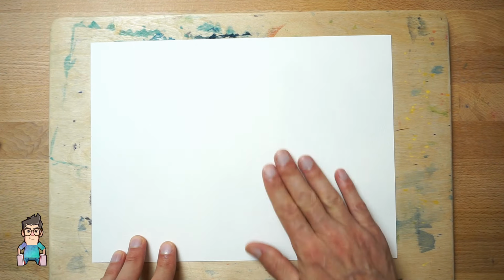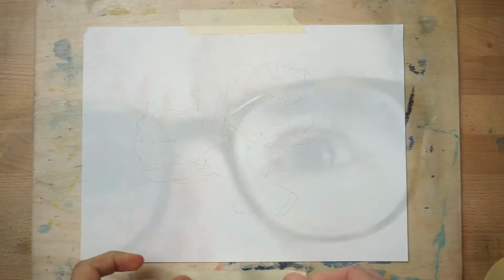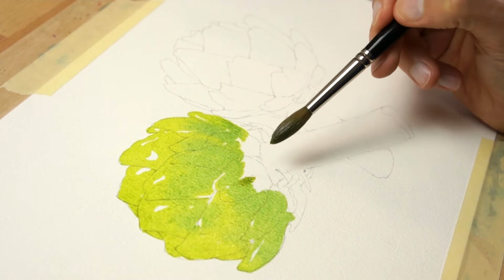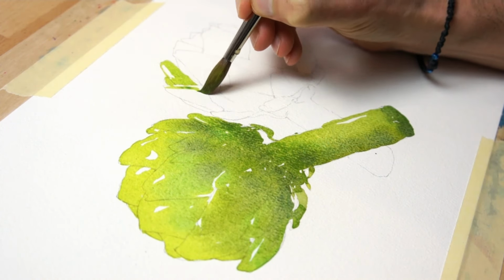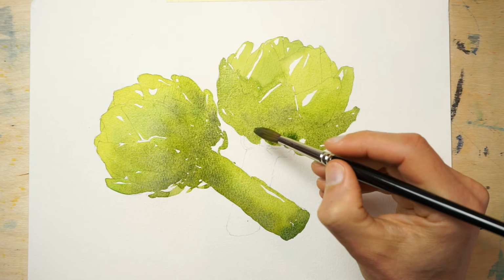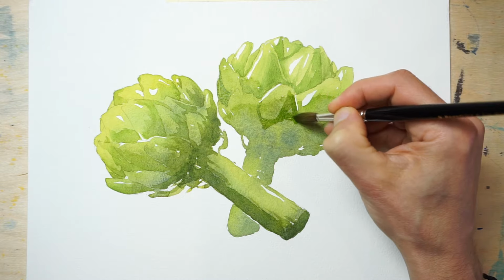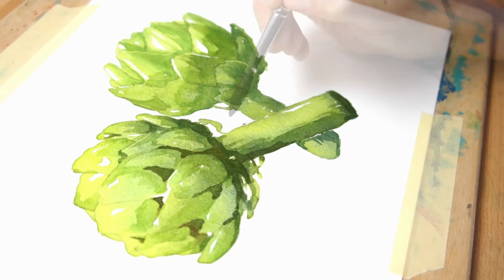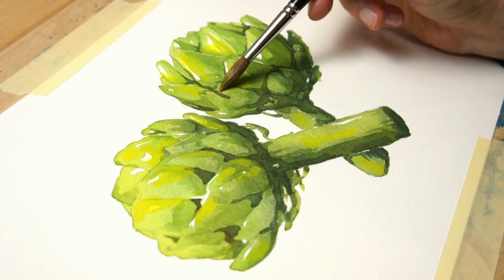Don't Let Perfectionism Ruin Your Art! Do THIS Instead...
Create Beautiful Watercolors, Faster Than You Thought Possible, Without the Frustration !

▶️ FREE THINGS 👇🏼

Here’s a question for you – Is your biggest struggle trying to make everything perfect? Maybe you hesitate to use that nice sheet of watercolor paper because you’re afraid of messing it up? Or you buy sketchbooks but never draw in them because you don’t want to ruin the pages?

Sound familiar?

Well… I’ve got news for you… you’re probably a bit of a perfectionist 🙂

I’m going to share 7 tips and personal observations to help you break free from perfectionism. The good news is by the end of this, you should be able to enjoy your art again and finally let go of those unrealistic expectations holding you back.

✏️ART SUPPLIES :

Some of my regular art supplies:

Arteza Academy Watercolor Paper

Hello! I'm Anthony. An independent artist and illustrator based near Paris in France. Watercolor painting was my first passion. So a few years ago I took out my old paints, and rekindled my love for watercolors. I decided to start sharing some of my watercolor experiences in the form of my blog, “WatercolorAffair.com” (and now through my Youtube channel). My objective was to start sharing some of my hard won knowledge in the hope that it will help and inspire others to paint with watercolors! Thank you for following !